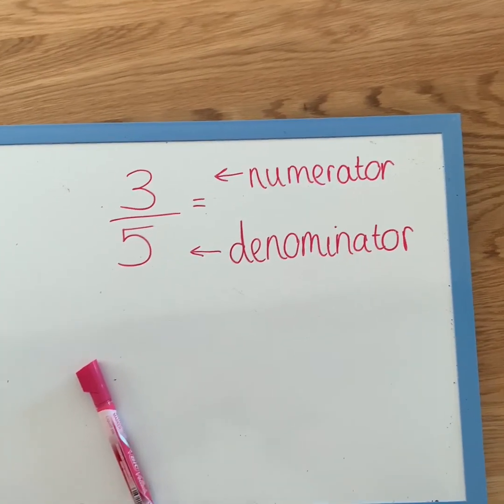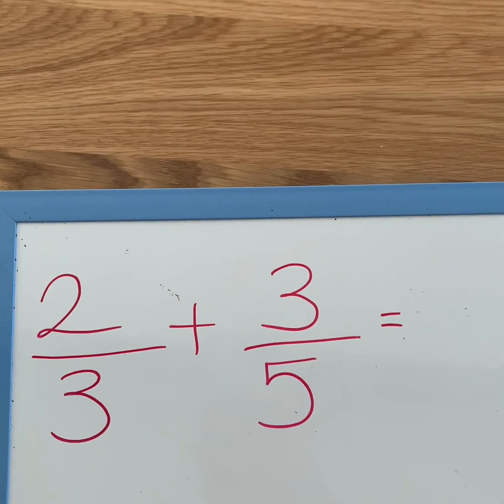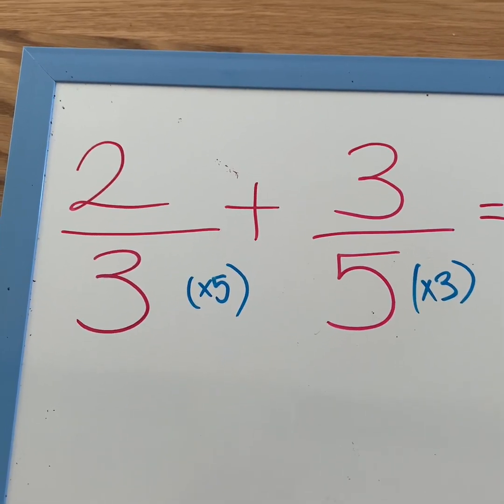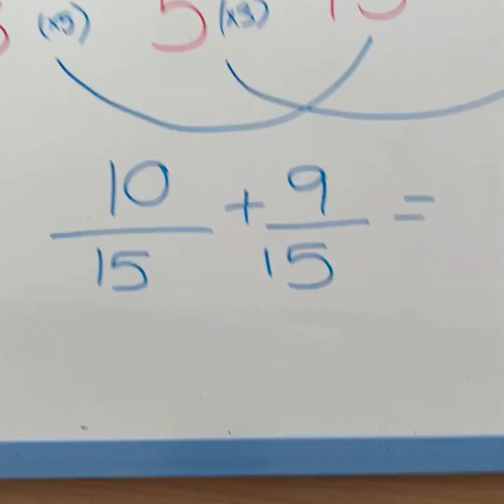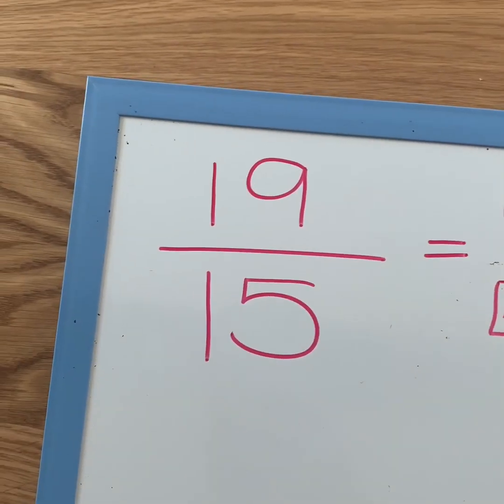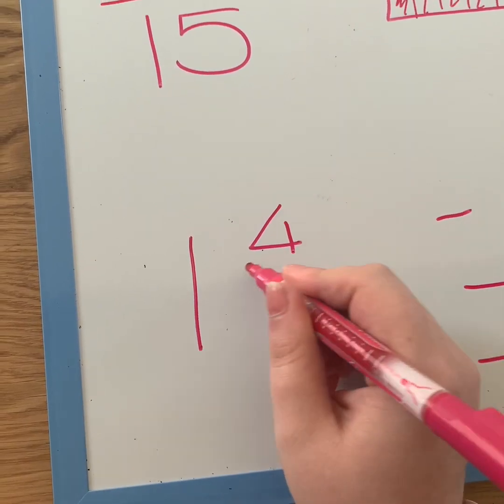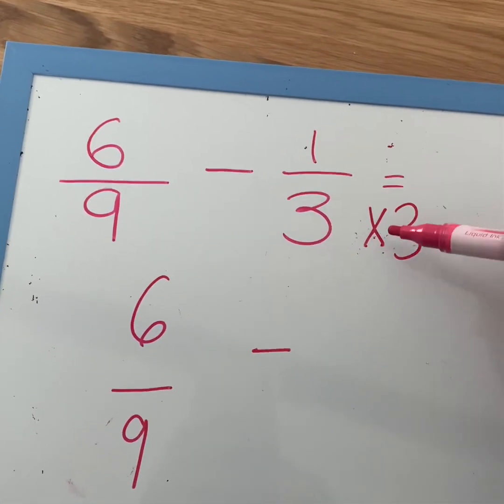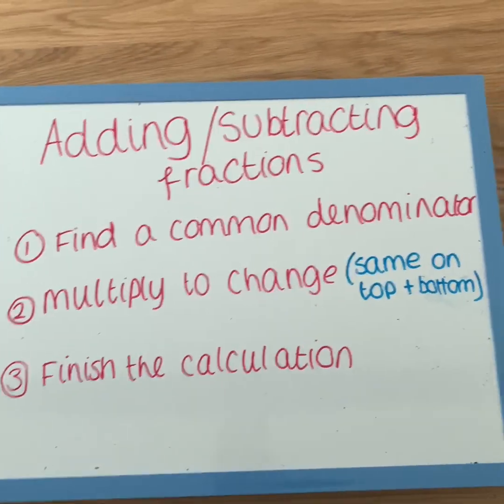Classroom Corner: Fractions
In this video, Ellie introduces you to fractions